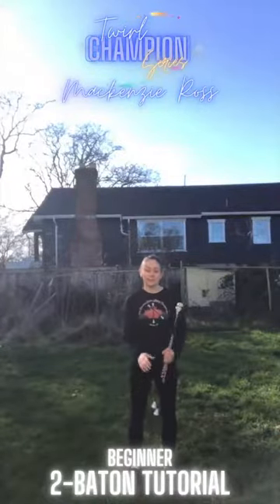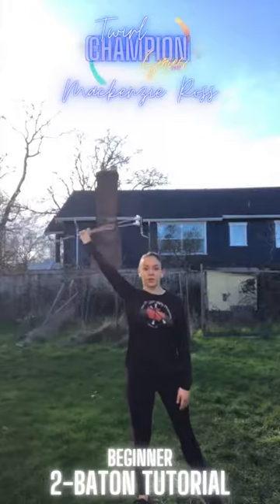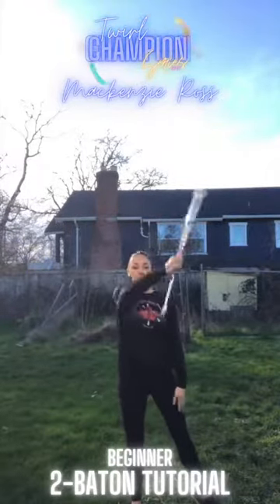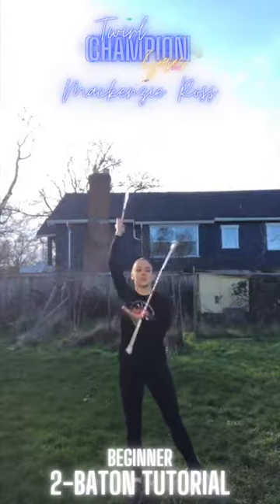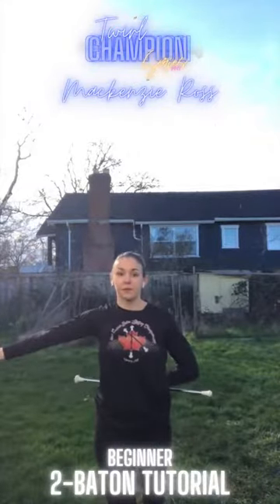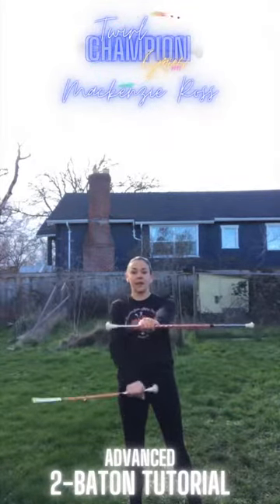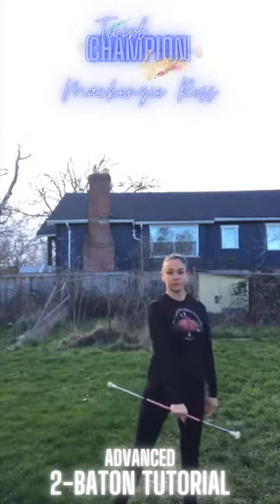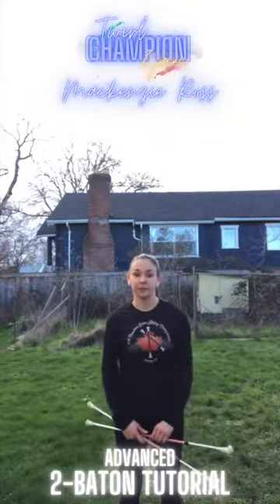Mackenzie Ross: 2-Baton Tutorials!✨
Hey CNBTA! Check out @mackross97 2-BATON TUTORIALS✨ for both BEGINNER & ADVANCED version! Give it a shot and tag us in your videos! 🌟 Let’s get 2-batoning! 🌟Who’s up for the challenge ?! @cnbta